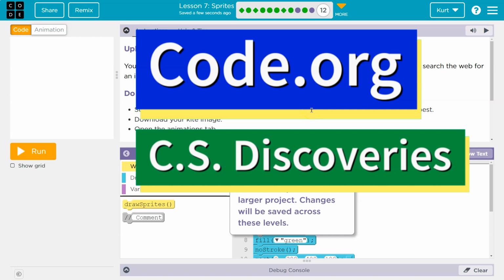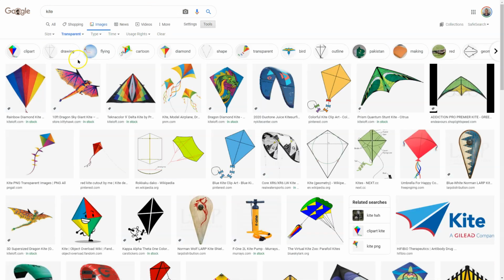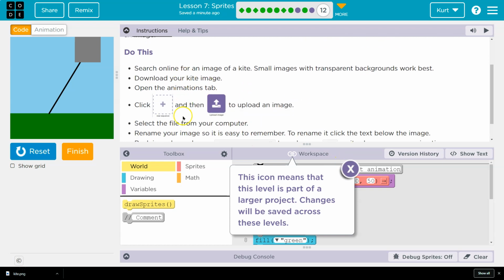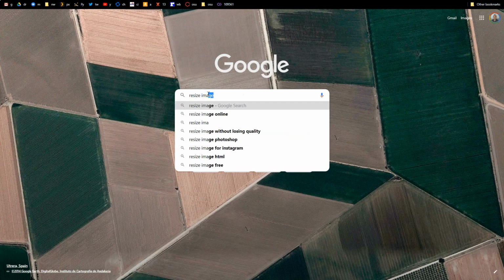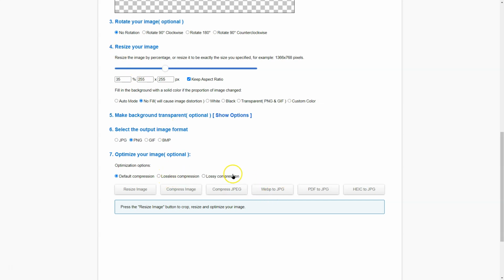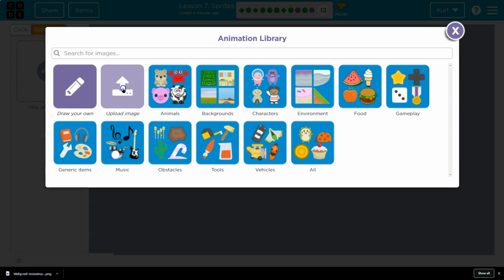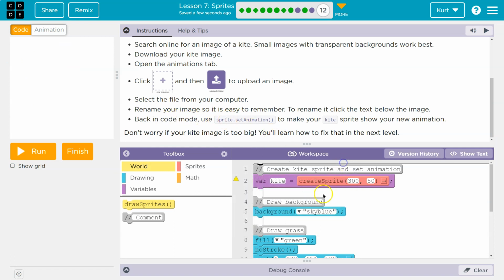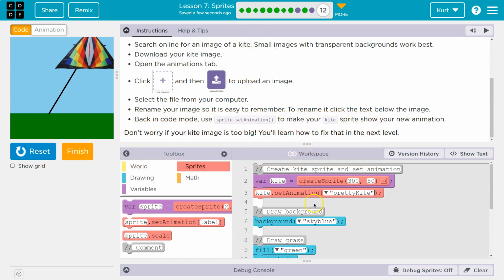Code.org Lesson 8.11 A Sprites | Challenge A | Tutorial with Answers | Unit 3 C.S. Discoveries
Sprites is a lesson from Interactive Animation and Games, unit 3,  of Code.org's C.S. Discoveries course. The course is often used in middle and high school computer science classrooms. Each part of the course challenges students to accomplish a new task while learning and discovering the principles of computer science. In this video, I walk through the step-by-step how to get the right answer for this puzzle. A playlist of tutorials for the complete lesson and for the entire C.S. Discoveries course is linked below.